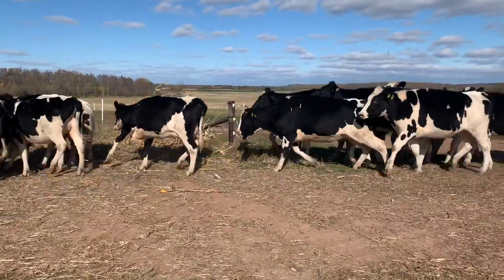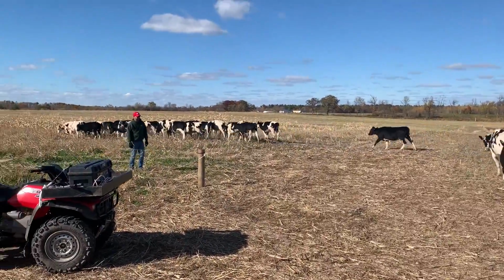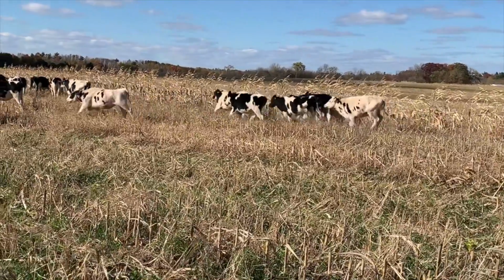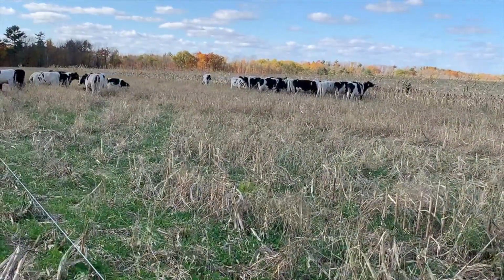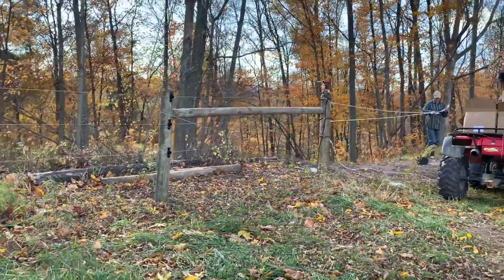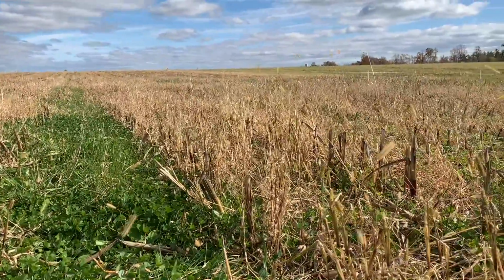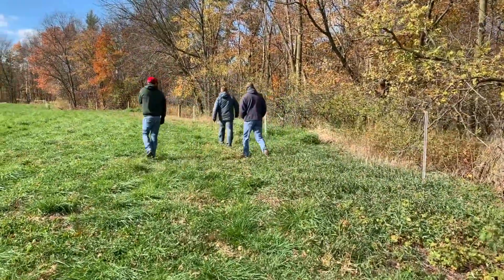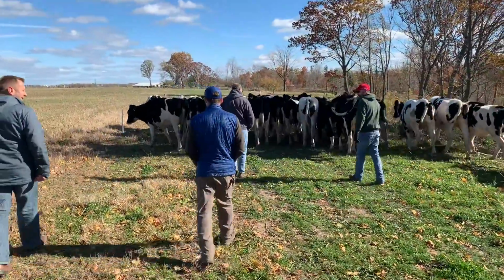Expanding Pasture Land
It's always a treat when we get to visit a rotational grazing operation. Check out how Vande Wettering Farms has expanded their pasture land to include their row crop and cover crop acres, and the benefits this has provided their farm and these happy cows. These ladies sure love moving to a new paddock! 🌱 🐄  Thanks for sharing your journey with us, Tom & Bill!